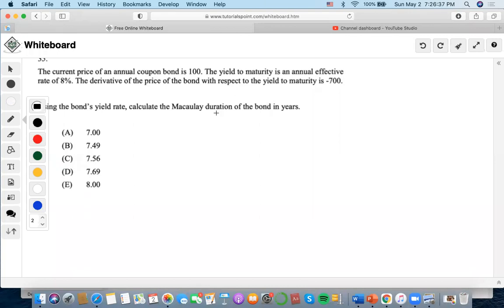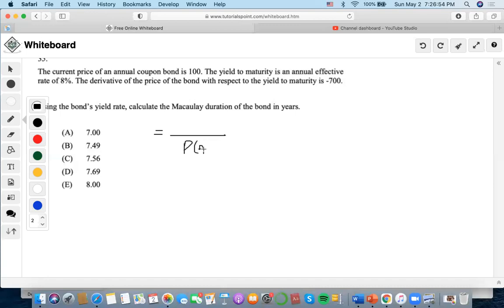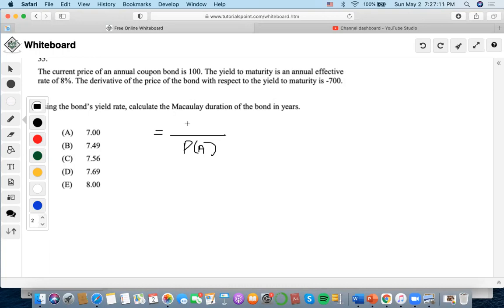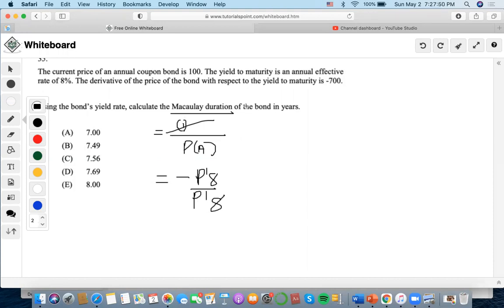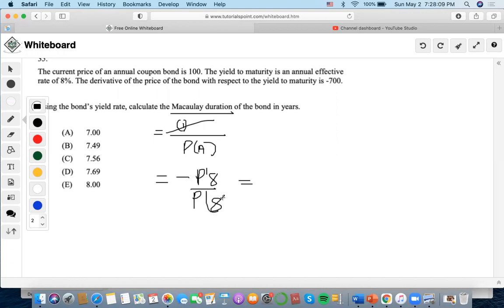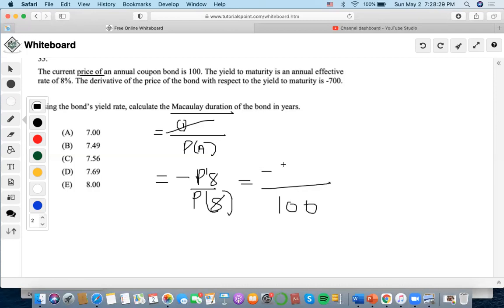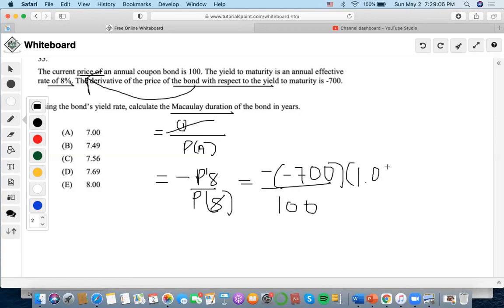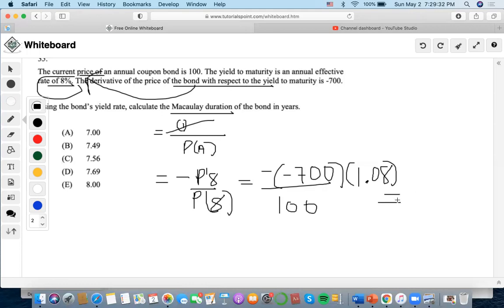SOA/FM SAMPLE QUESTION #35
35. The yield to maturity is an annual effective rate of 8%. The derivative of the price of the bond with respect to the yield to maturity is -700.
Using the bond’s yield rate, calculate the Macaulay duration of the bond in years.
(A) 7.00
(B) 7.49
(D) 7.69
(E) 8.00